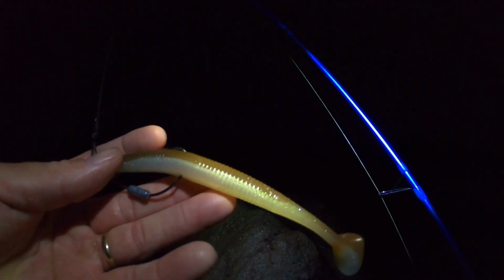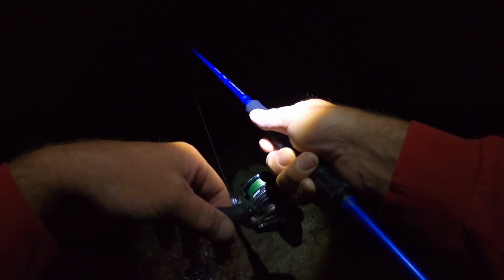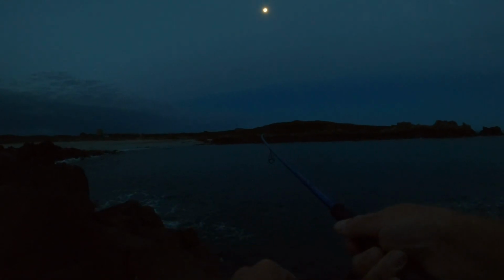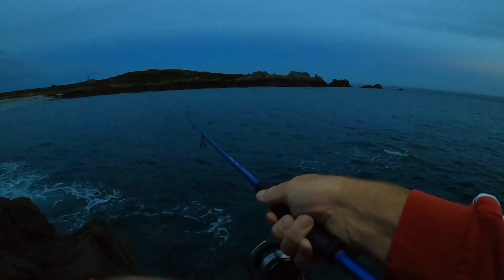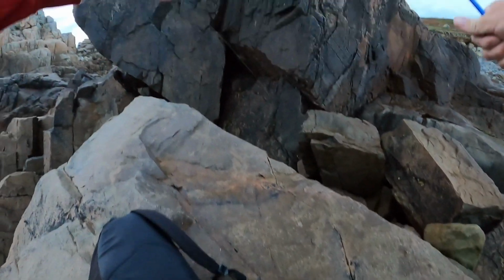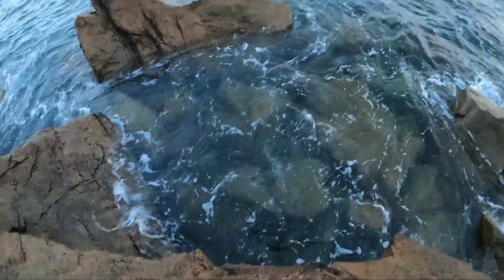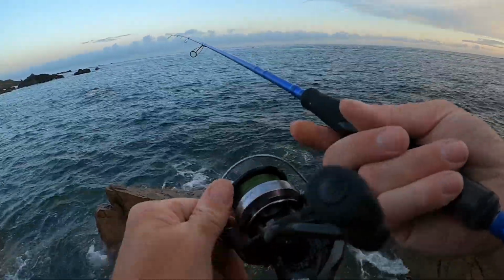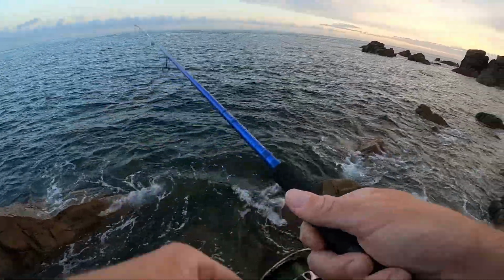UK|BASS FISHING AT DAWN|EARLY BIRD CATCHES!!🎣